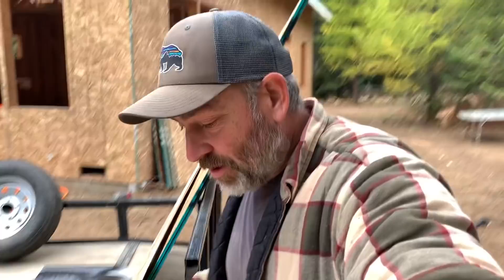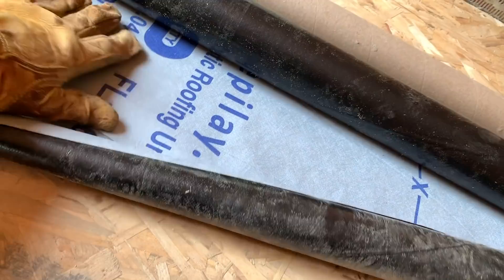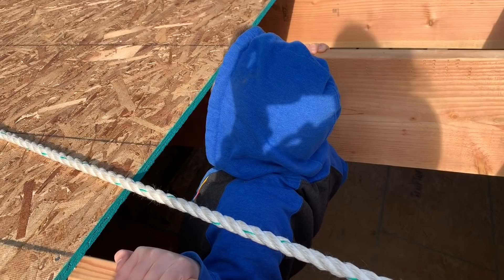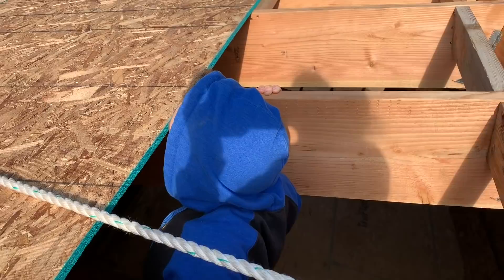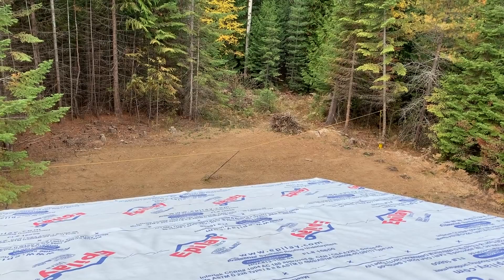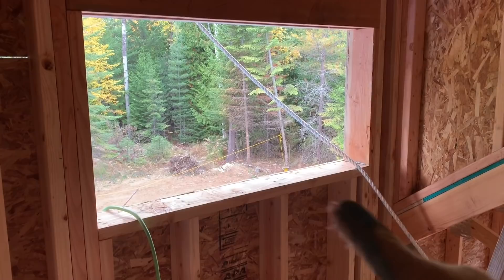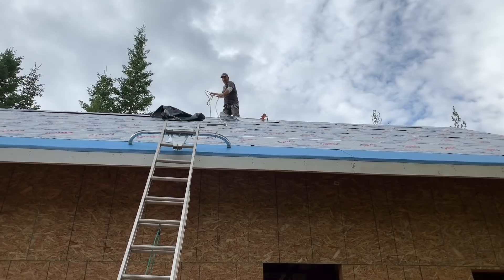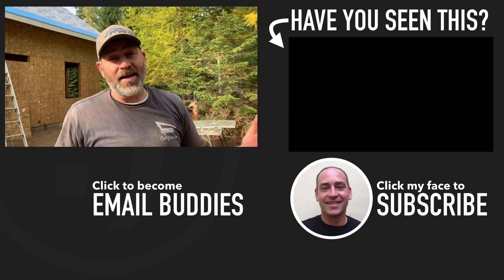She said, It looks BEAUTIFUL! | Off Grid Cabin Build #44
In this episode of our off grid cabin build series, we get our roof dried in.

If you like this video you might also like these videos from Essential Mountain Homesteading and Life Uncontained.